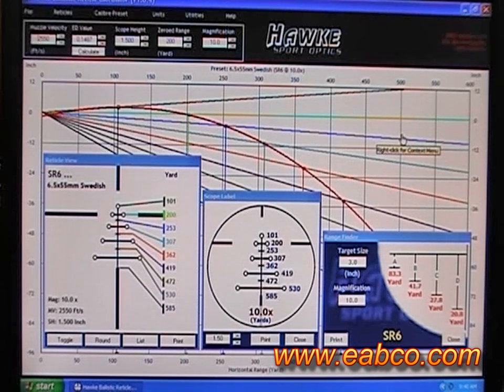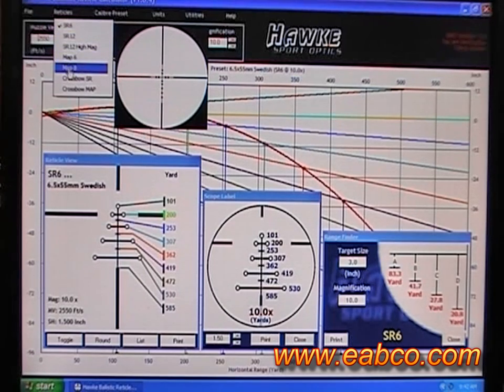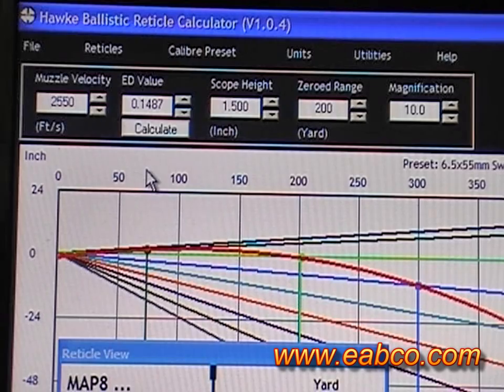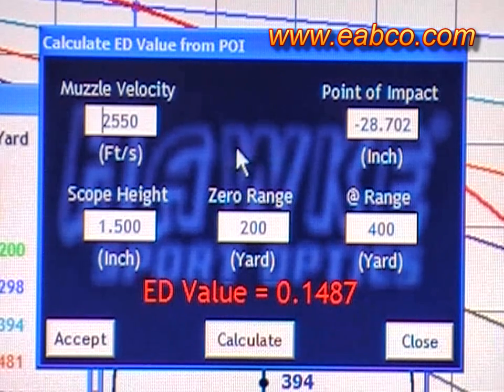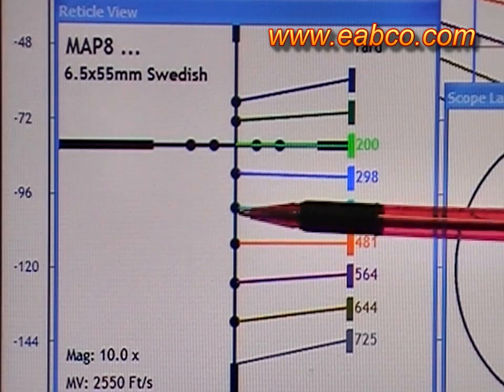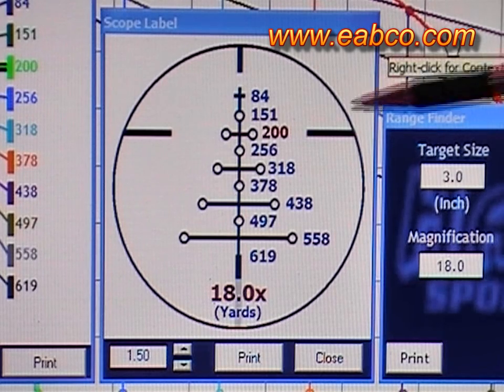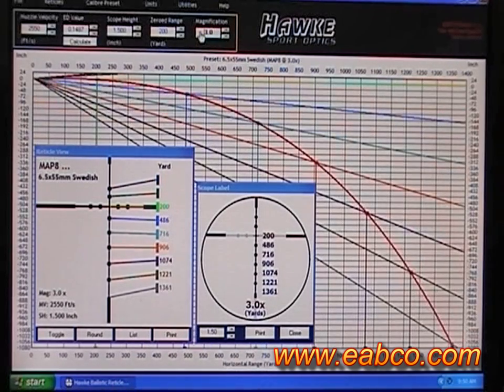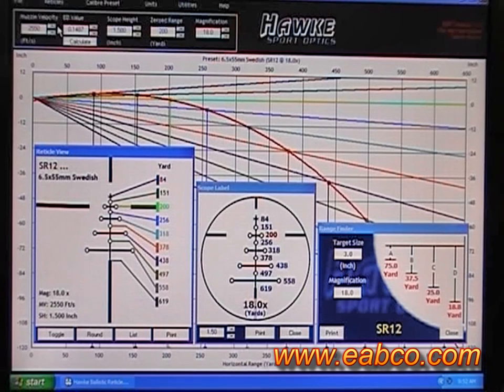Hawke Riflescopes Ballistic Reticle Software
A movie showing how Hawke Riflescopes BRC software computes distances for Ballistic Plex style reticles.